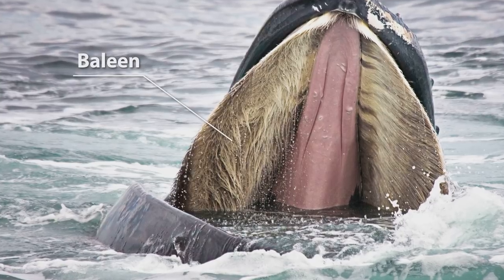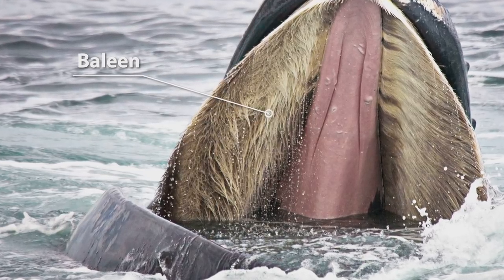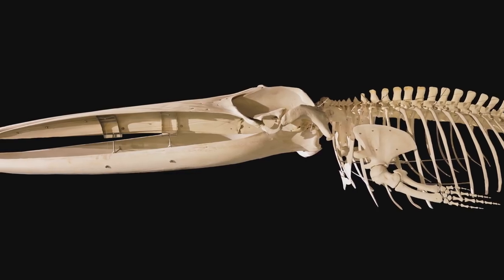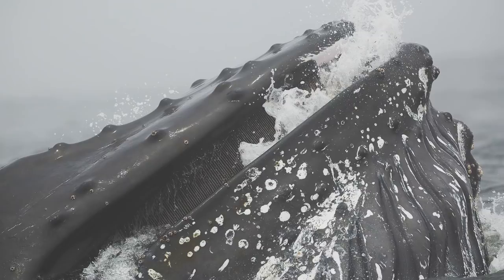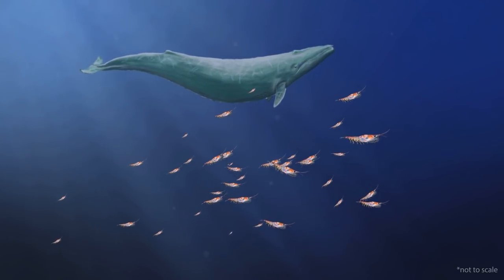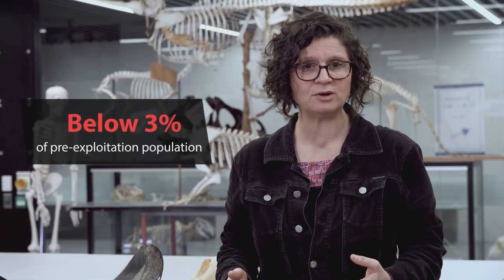Half a million calories in a mouthful - filter feeding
Professor Tracey Rogers talks about filter feeding, a foraging method that allows animals like sharks, seals and baleen whales to consume huge amounts of food in one feeding event and with minimal effort.
Filter feeding can sustain whales for long periods, even over winter, but this feeding strategy is used by only a few species that became specialists. A few seal species also filter feed, but they use a tooth-based filter feeding system. The baleen whales that use this feeding strategy have lost teeth completely and instead use rows of bristle-like baleen to strain krill and small fish from the water. Study marine science @ UNSW.